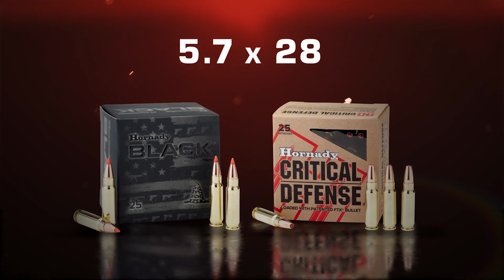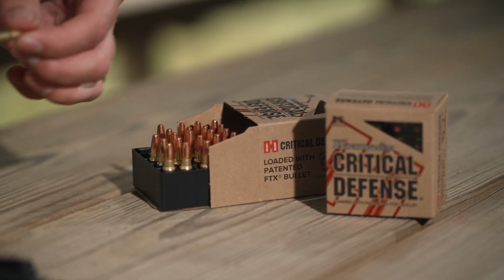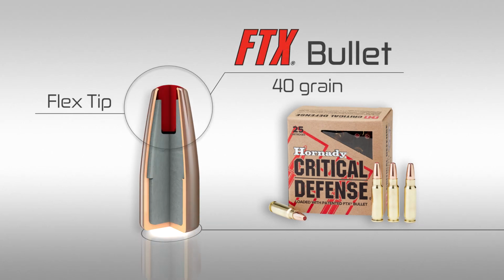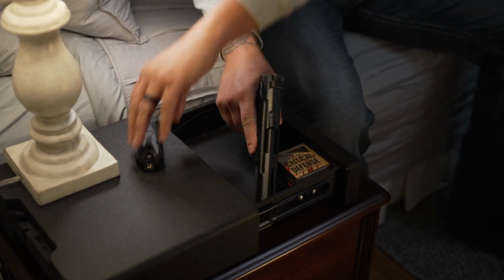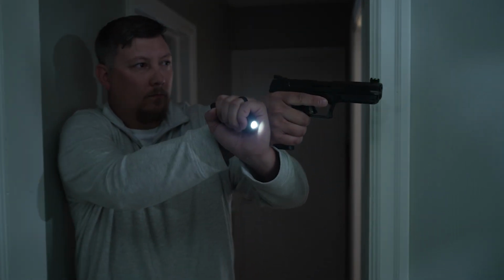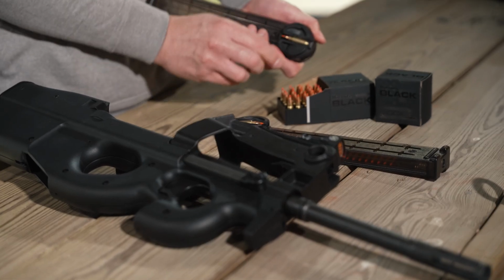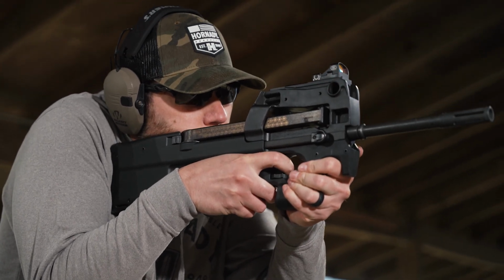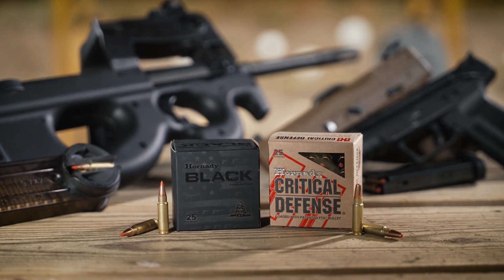5.7x28mm NOW from Hornady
5.7x28mm is now available in factory loaded ammunition from Hornady! Initial offerings include a 40 gr. FTX bullet in Critical Defense and a 40 gr. V-MAX in Hornady BLACK.